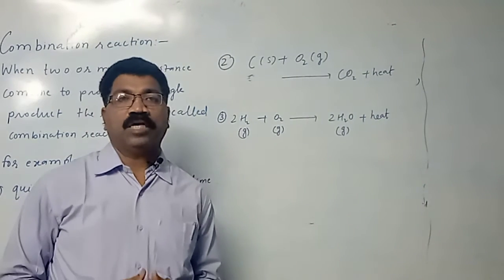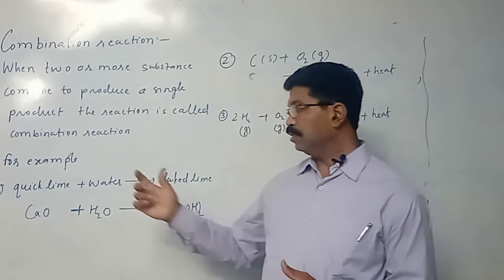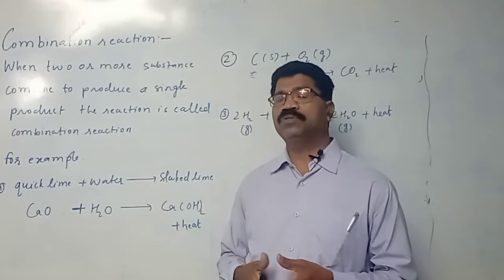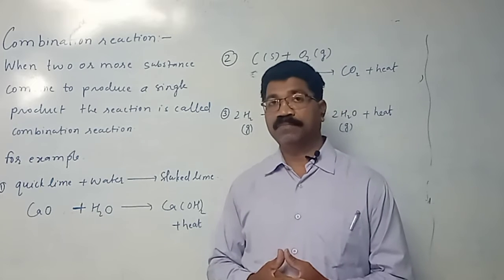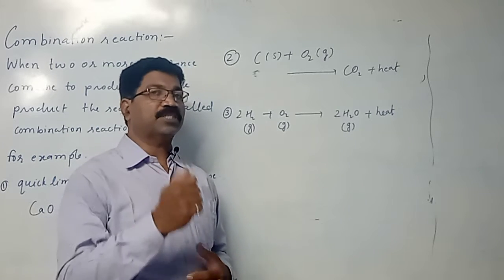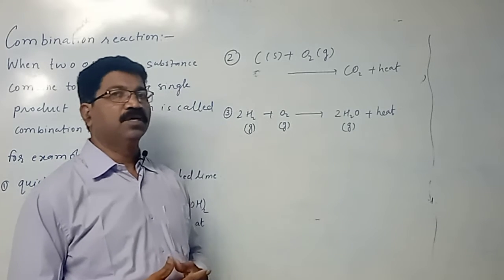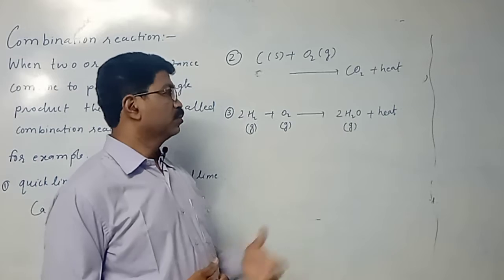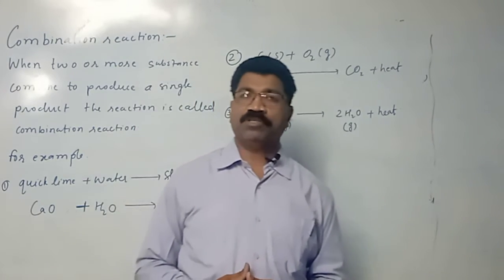10Cbse, Ch.1 Chemical reaction (Lect. 9)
Combination reactions